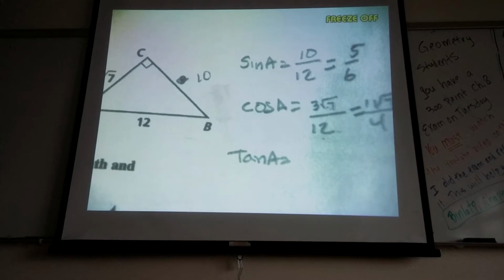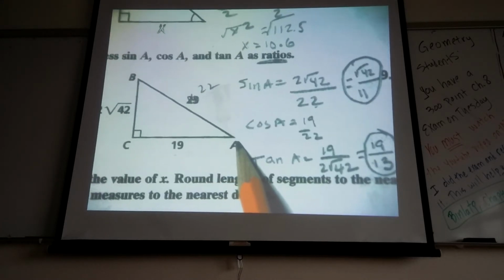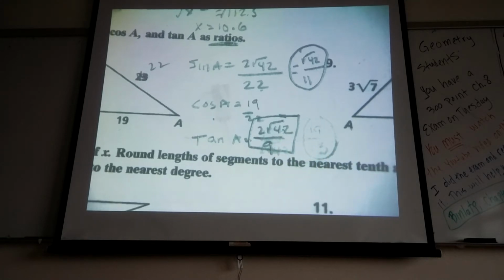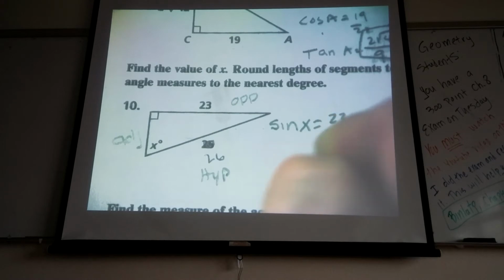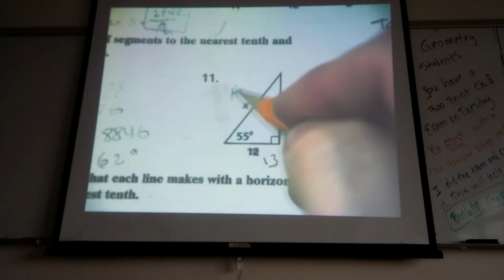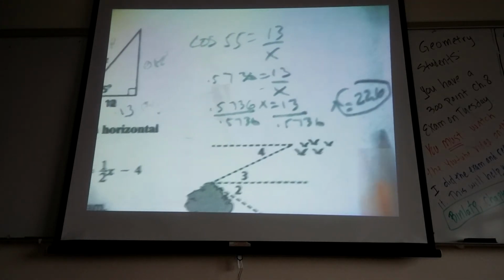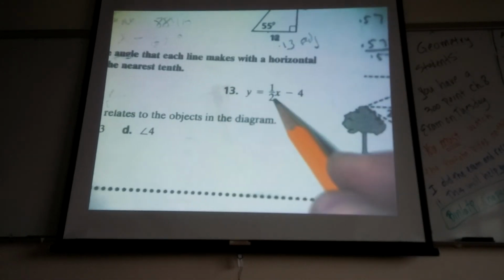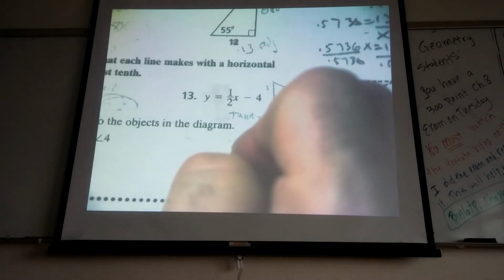Binlatp, chapter 8, 3 of 5